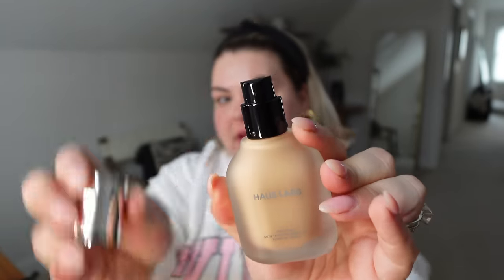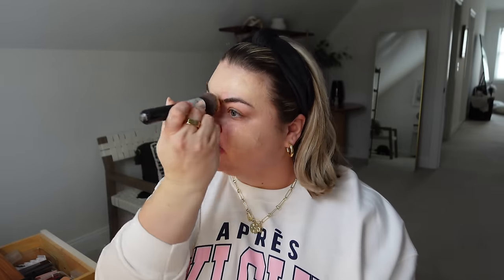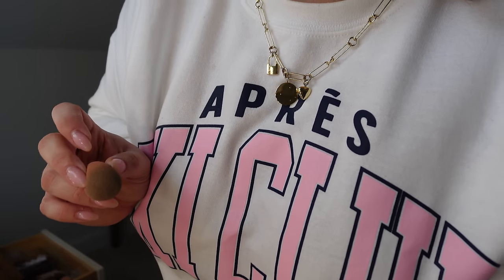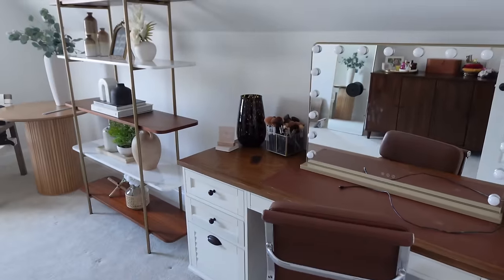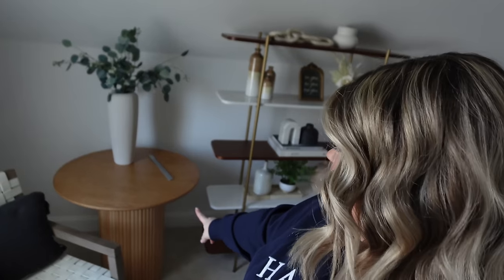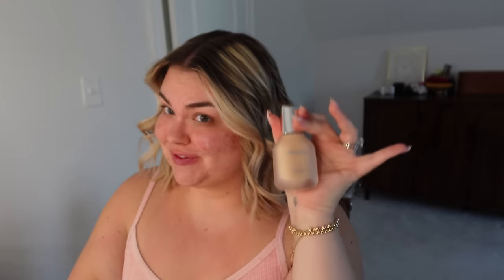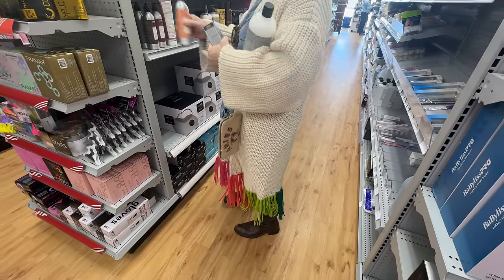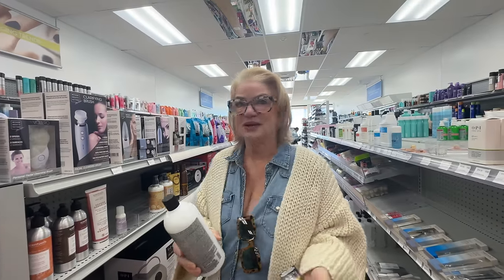trying haus labs foundation + hangout with mama | vlog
The best amazon brush set
Triangle powder puffs